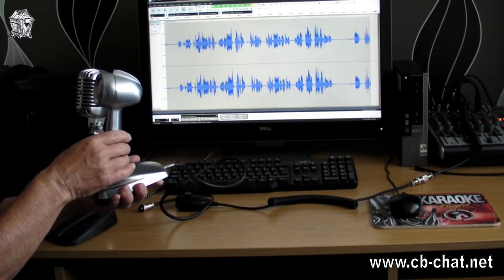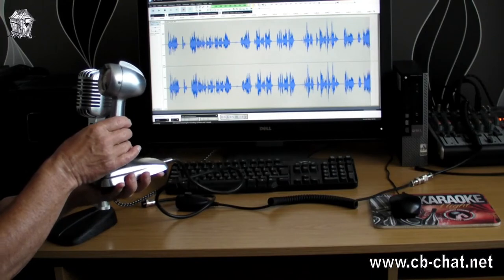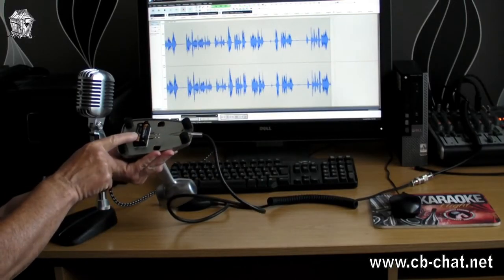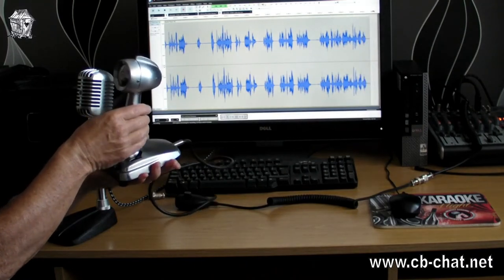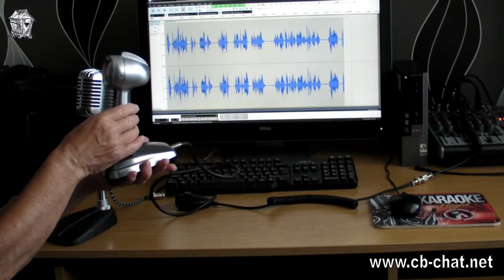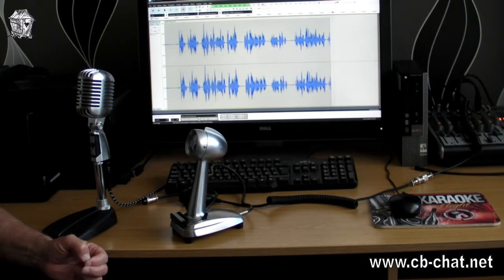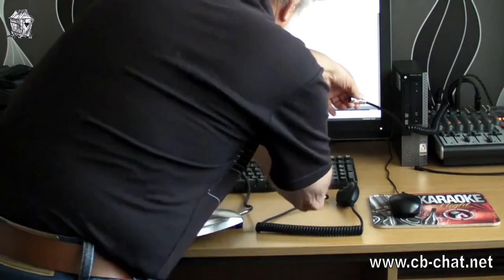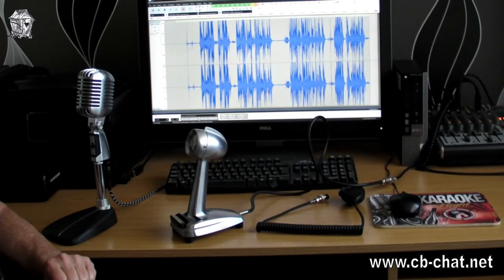Turner 253 Power Mic Conversion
Another attempt at building a Power Mic, this time fitting the same Arduino board from the previous video's into an Old Turner 253 dynamic microphone chassis.